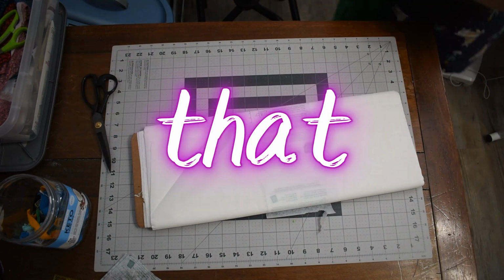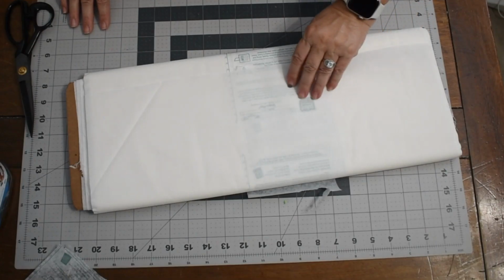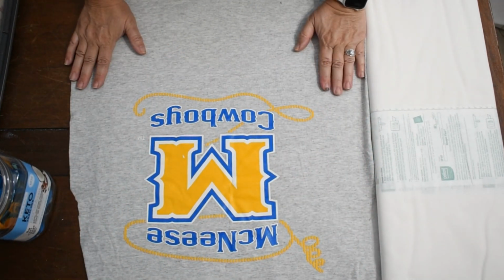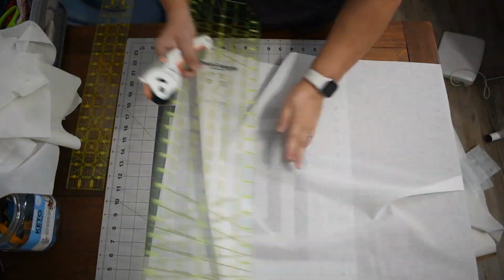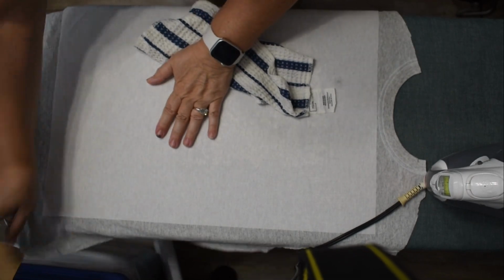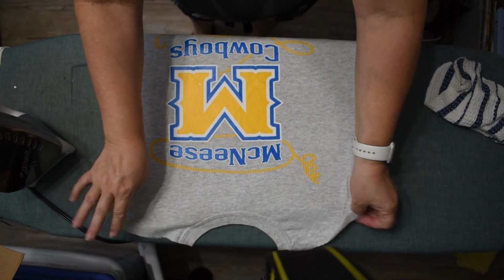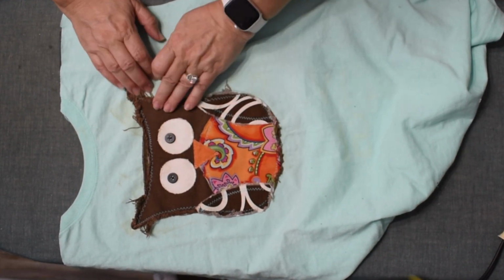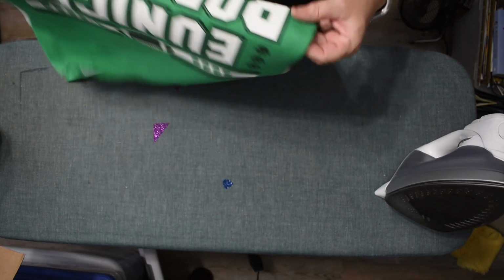T-Shirt Quilt Tutorial | PellonSF101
Adding Pellon interfacing to the back of t-shirts for a quilt.  Believe it or not... this can be a controversial topic! Sometimes it feels like everyone has a different opinion about whether or not to use interfacing and which one to use. This video is about what I use and how it works. Please experiment with different products to find what works best for you. I've been making t-shirt quilts for about 5 years, and this is what works best for me.
00:00 Introduction
03:18 Cutting the interfacing
04:06 Ironing it on the shirts